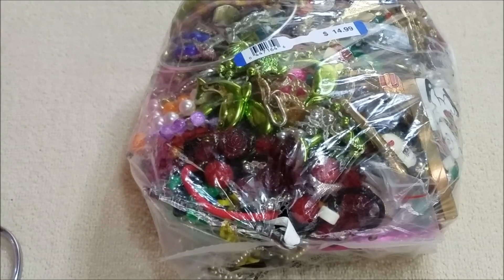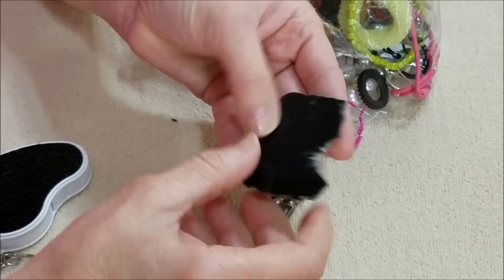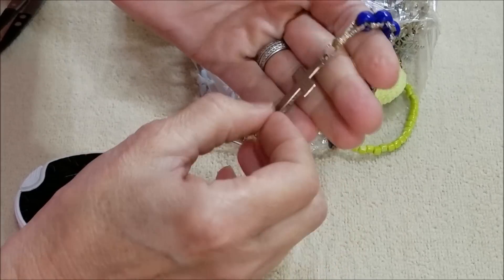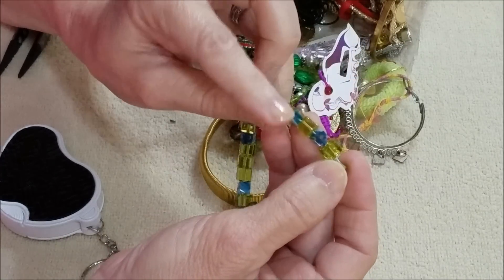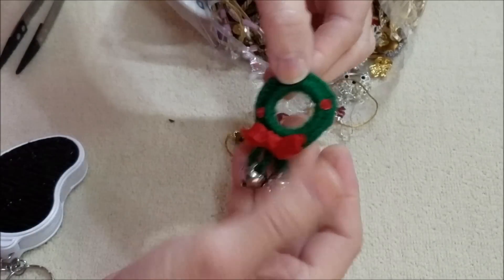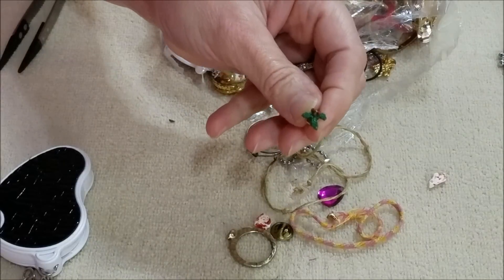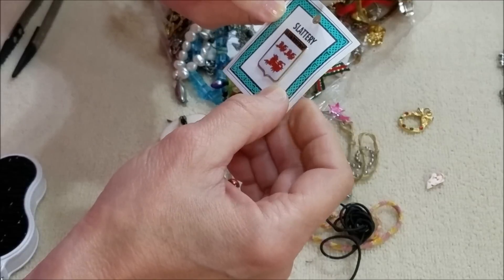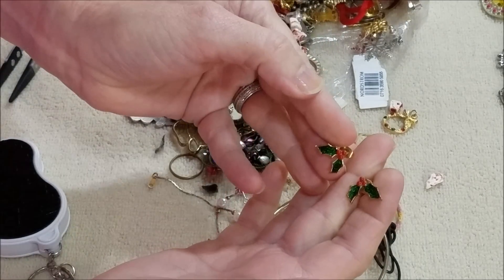39 ~ 3rd Jewelry Bag From Value Village ~ Part 1 ~ Found Gold!!!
Sunday ~ August 12, 2018 ~ Another bag from Value Village. We found a lot of Christmas items in this bag. And gold!